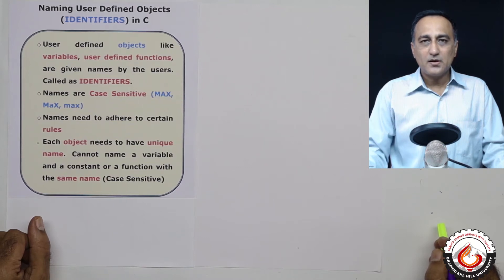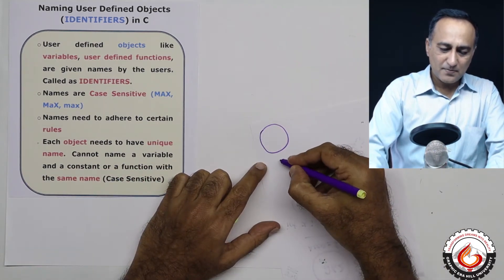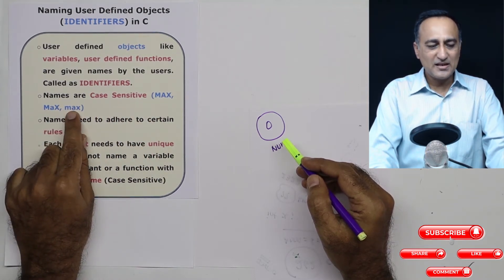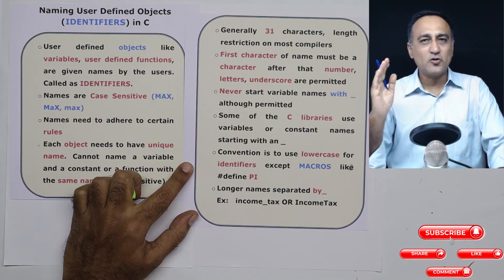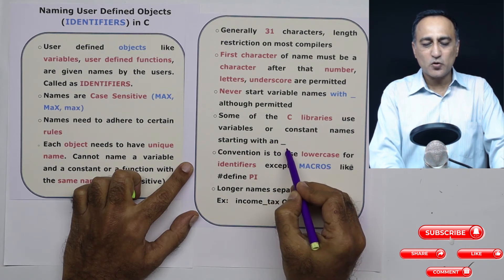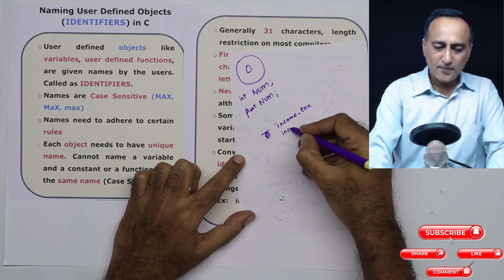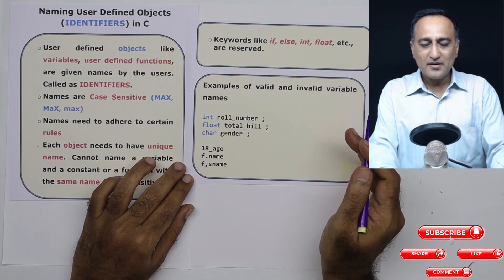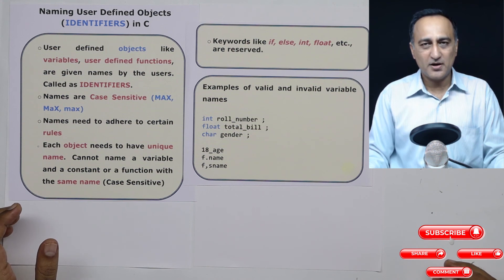66 Identifiers and Naming rules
User defined objects need to be given names adhering to certain rules and good practices.